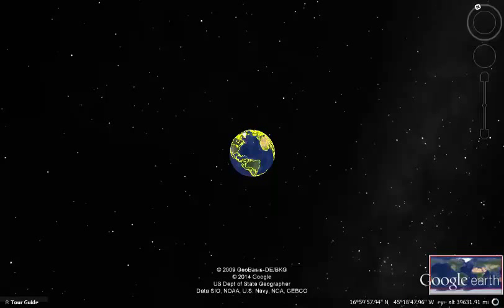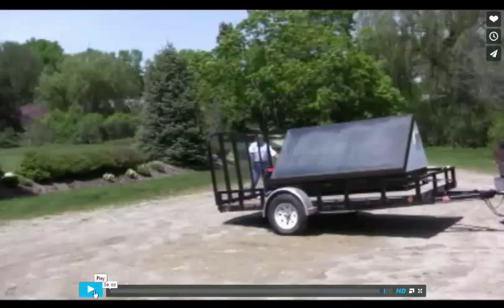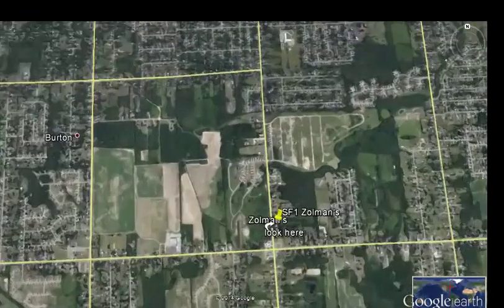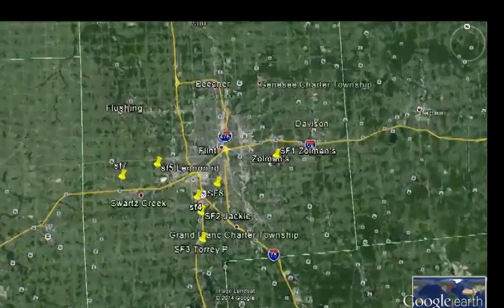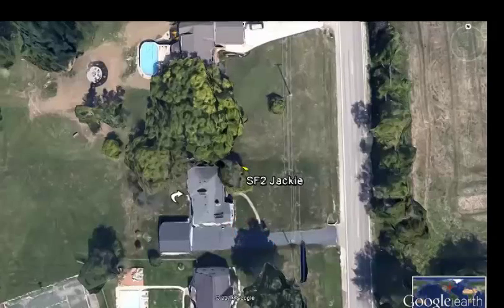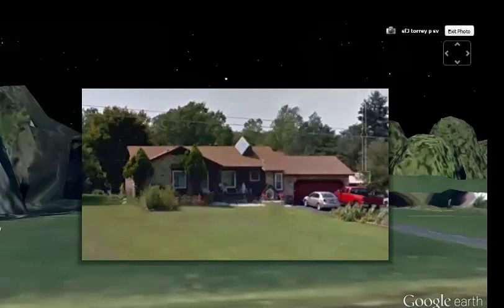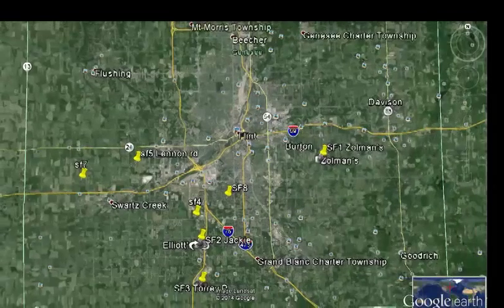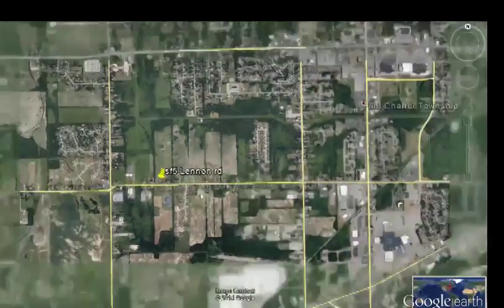Solar FURNACE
Solar Thermal AIR heating units